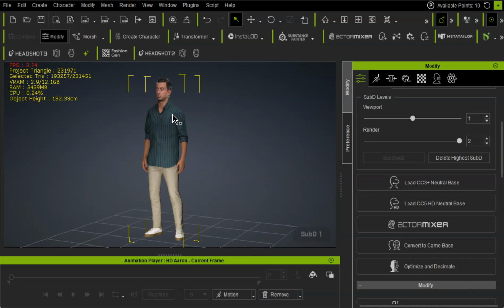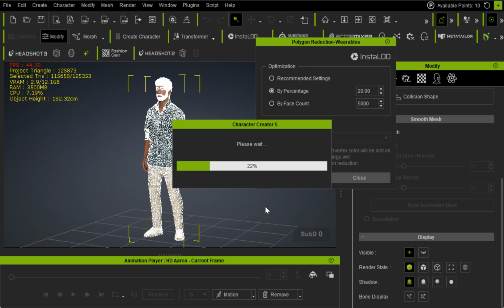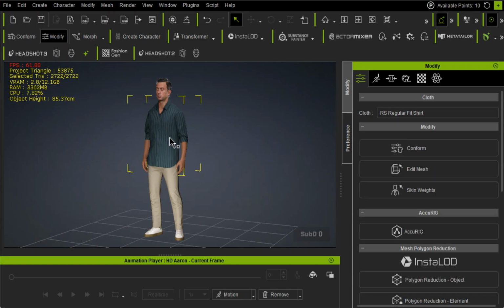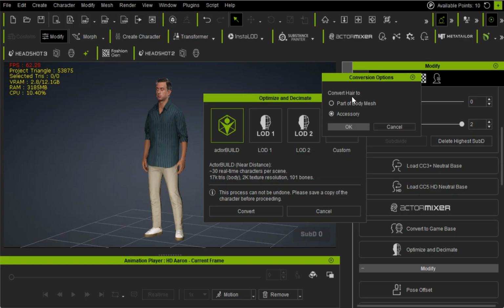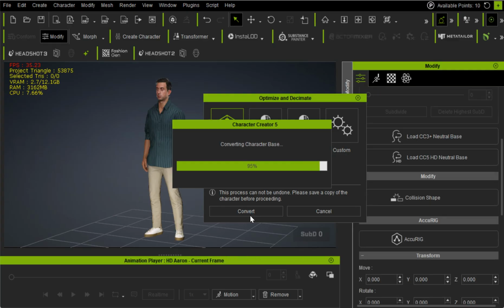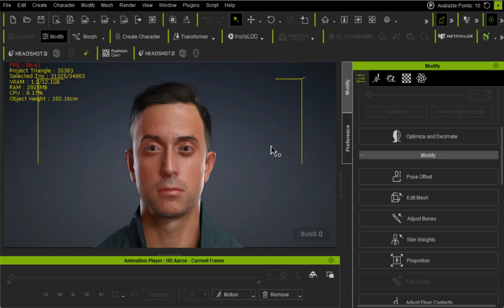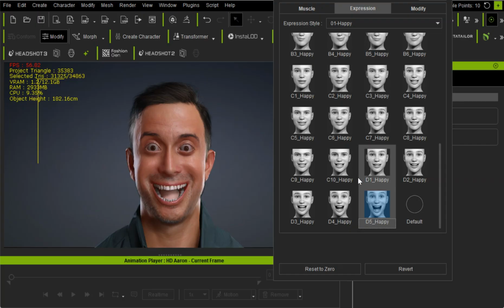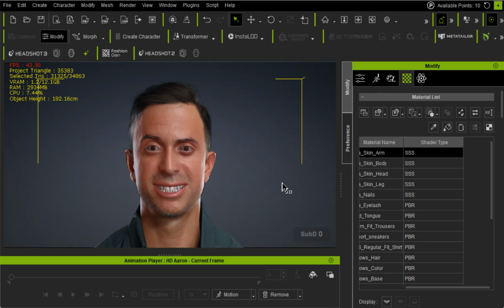Huge Poly Reduction With Expressions